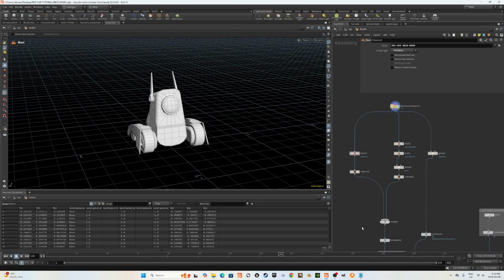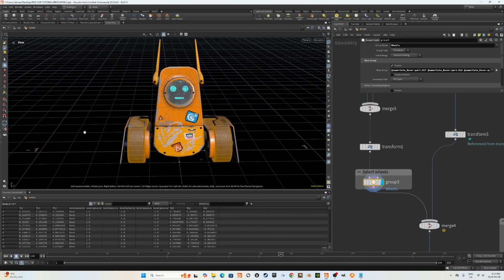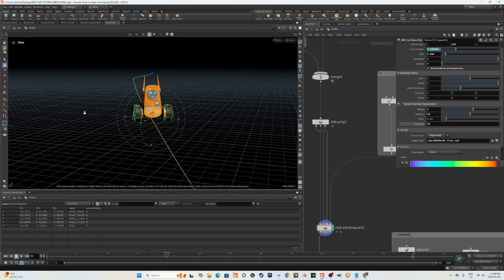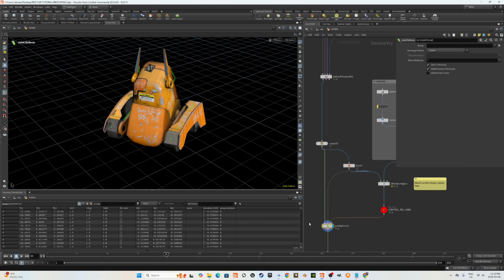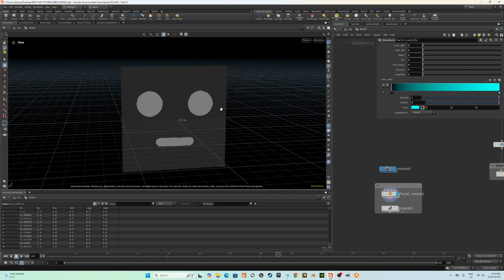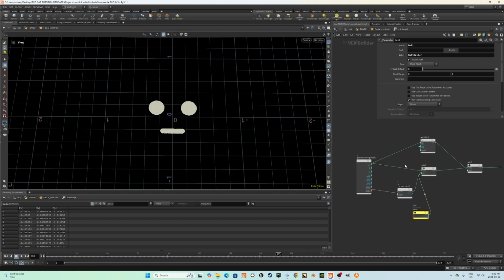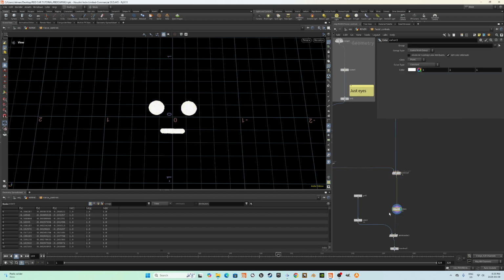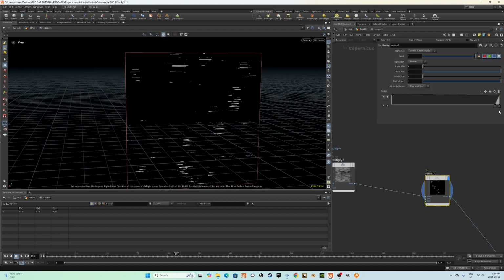Houdini Animation Tutorial: KineFX Robot Rig + RBD Car (Free Project)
Hey everyone!
I'm back with another exciting Houdini tutorial! 🎉
In this video, we'll be combining KineFX rigging with an RBD car setup to bring a cute robot character to life. You'll learn how to drive animation using procedural workflows and create a dynamic, stylized result — perfect for beginners and intermediate users looking to level up their Houdini skills.

👾 Whether you're into FX, rigging, or procedural animation — this one's for you!